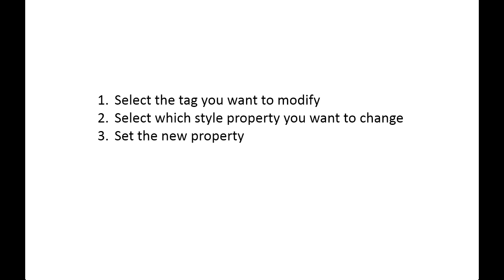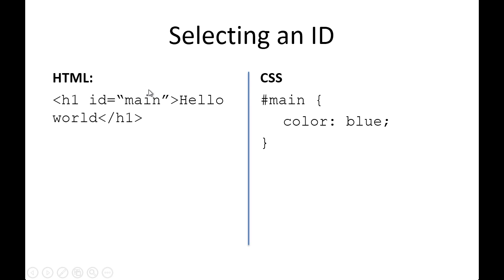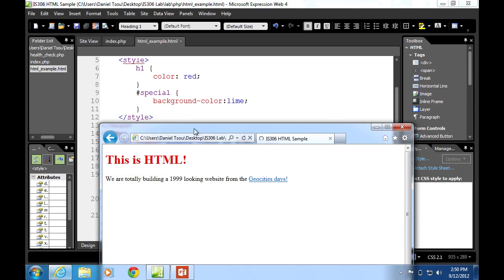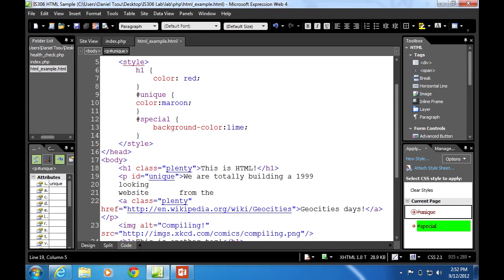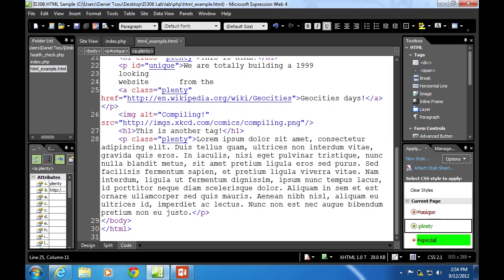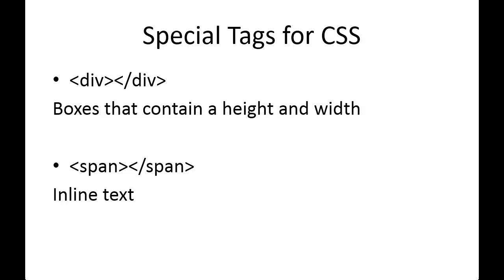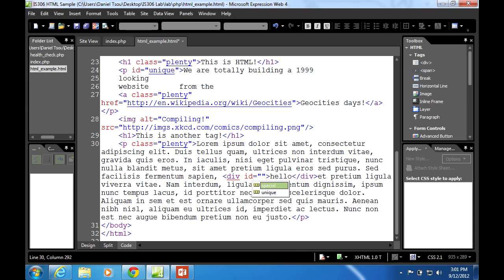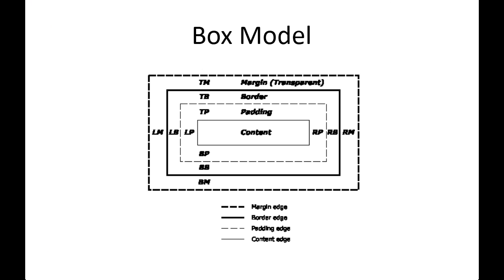IS306 Lab #7 - Introduction to CSS